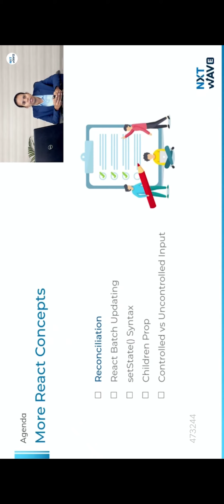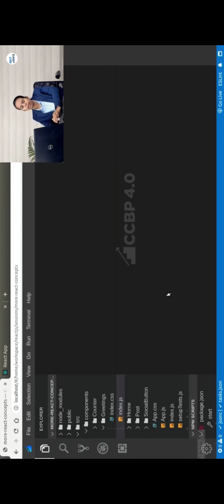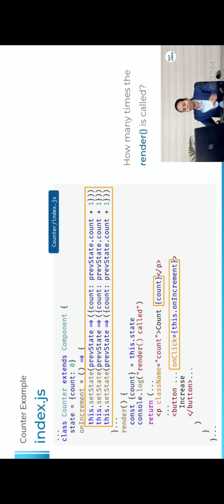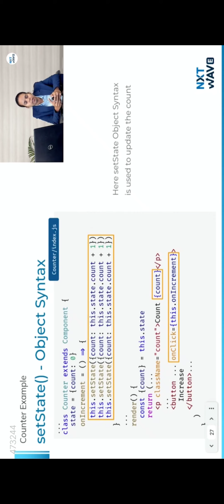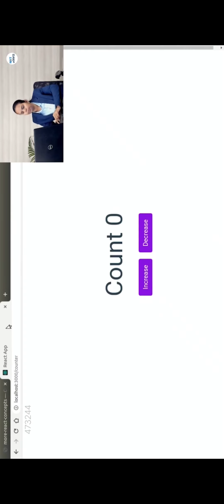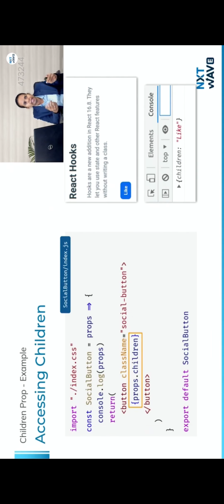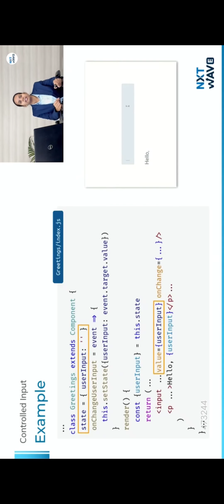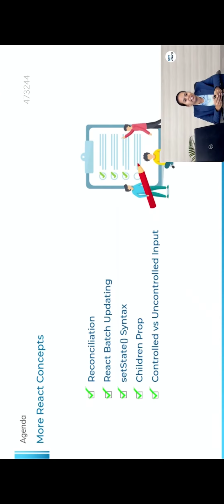React.26 More React Concepts